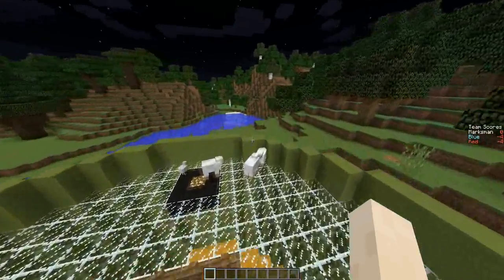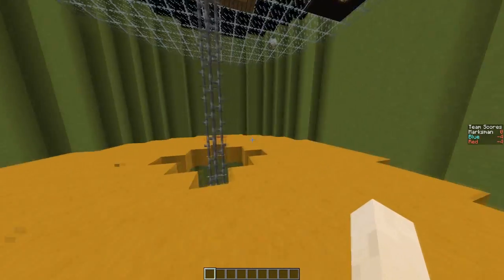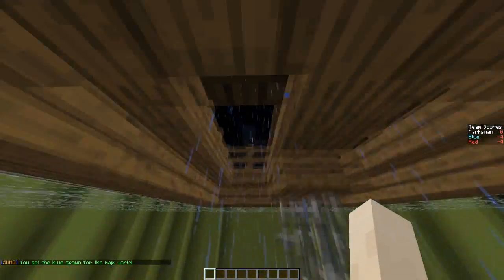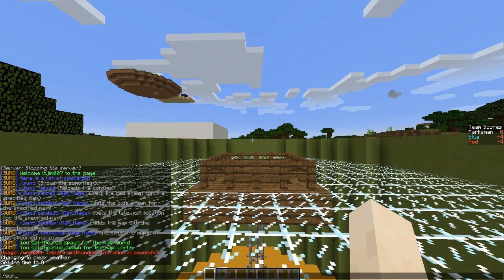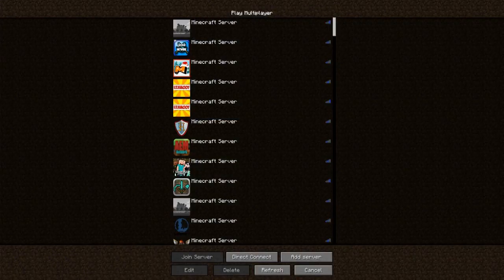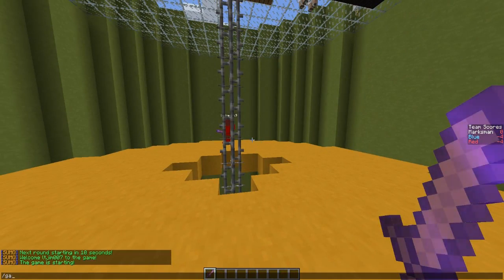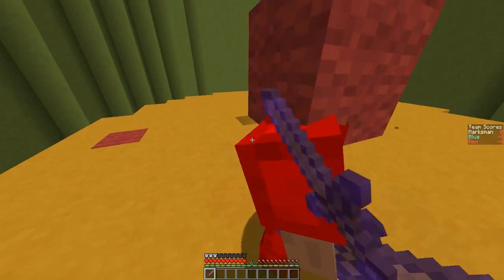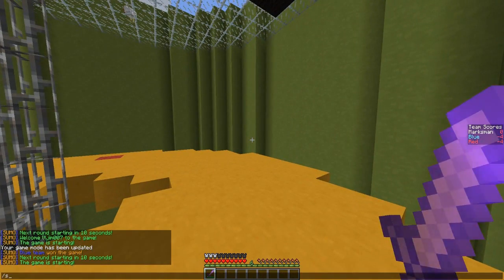Minecraft Bukkit Plugin - Sumo Minigame - Tutorial